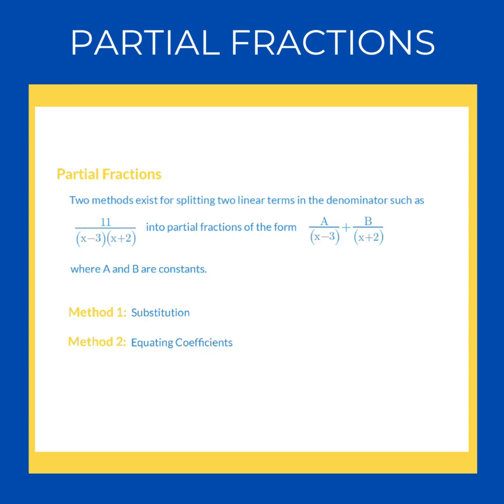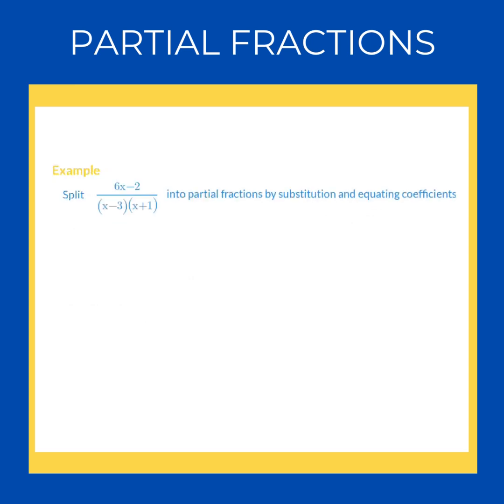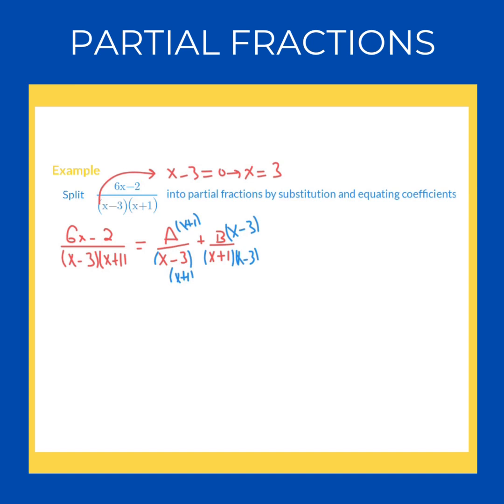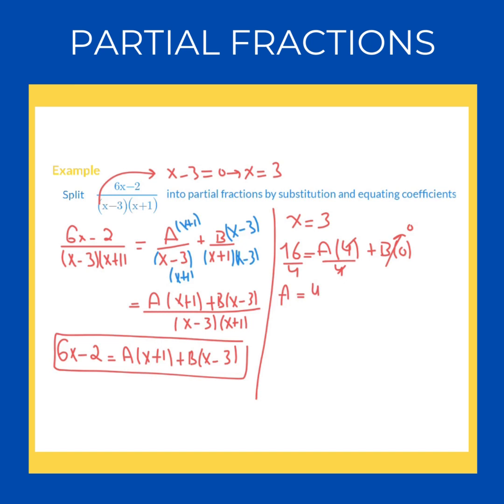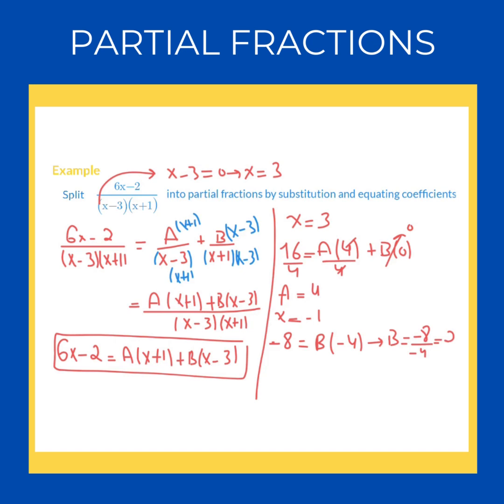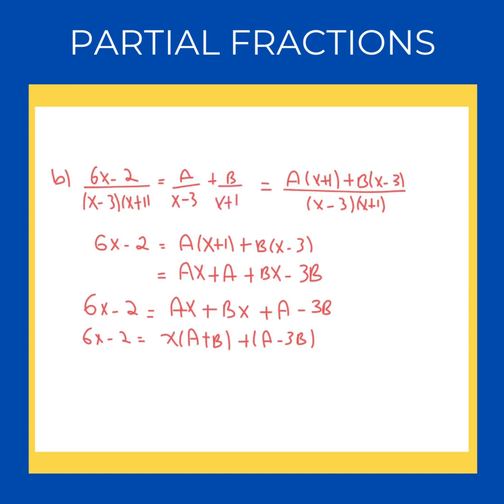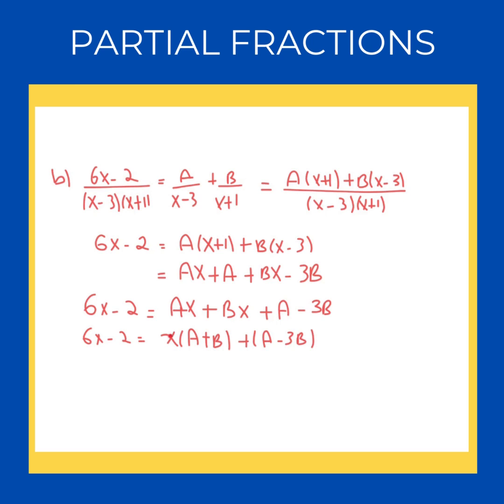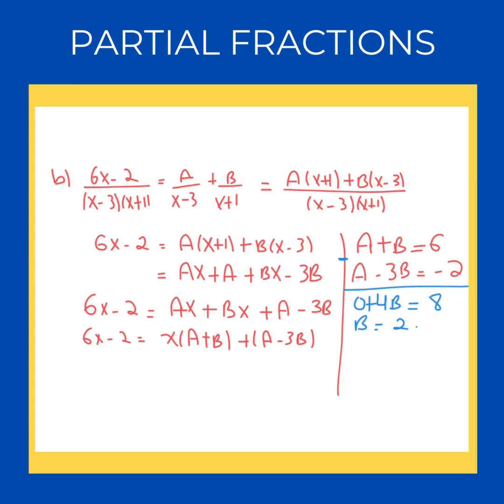PARTIAL FRACTIONS(A2)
Today’s topic covers Partial Fractions .The partial fraction decomposition or partial fraction expansion of a rational fraction is an operation that consists of expressing the fraction as a sum of a polynomial and one or several fractions with a simpler denominator.